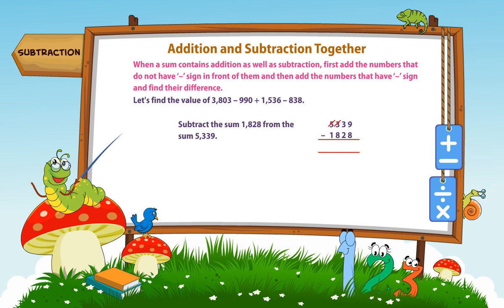Addition and Subtraction together